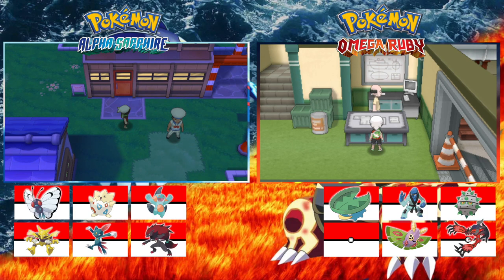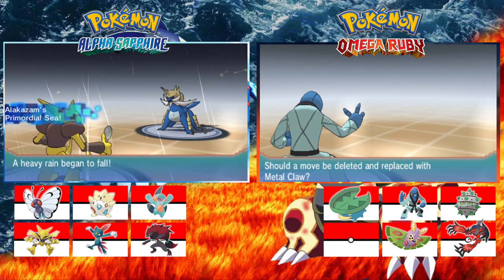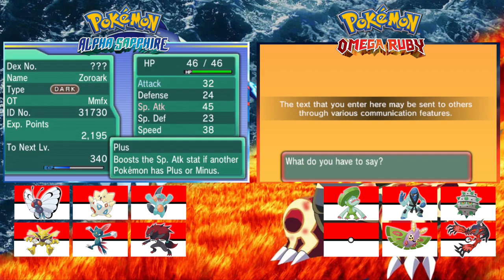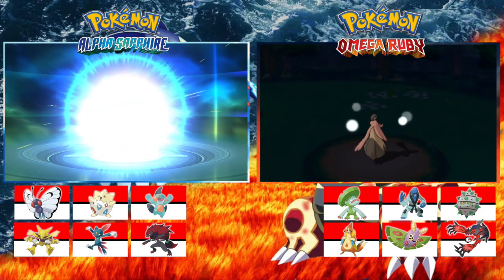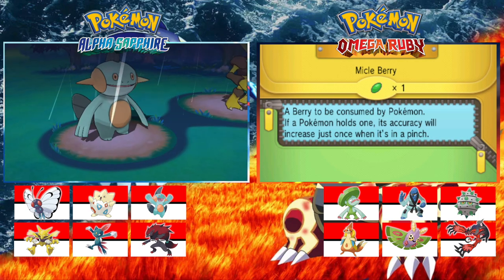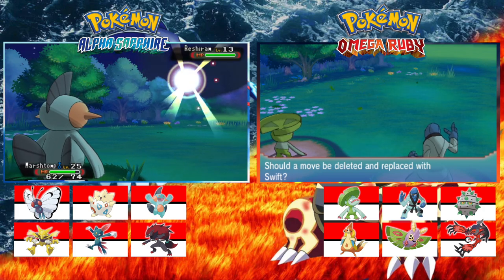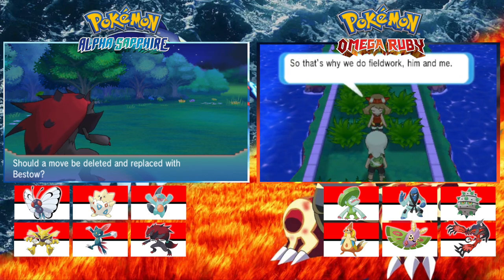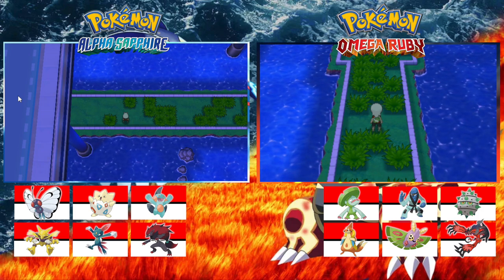Pokemon Omega Ruby Rival Nuzlocke Radomizer!!! MAY's MEWTWO TROUBLES!!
This series is a nuzlocke challenge with a twist! every gym me and my ppenent will battle in a cage match for perks on our pokemon. After the elite 4 we battle 6v6 to decide the winner!!!